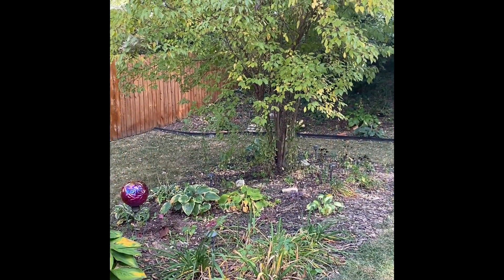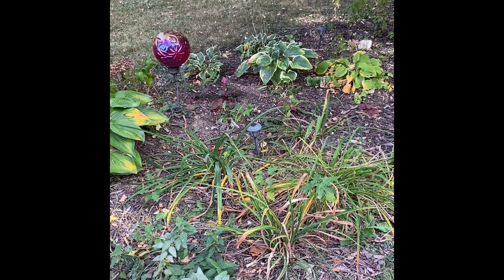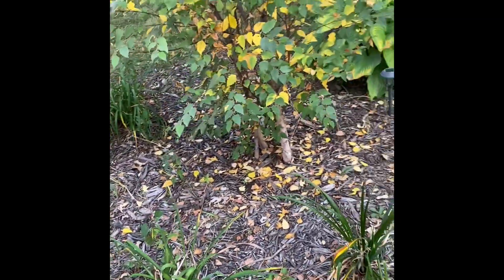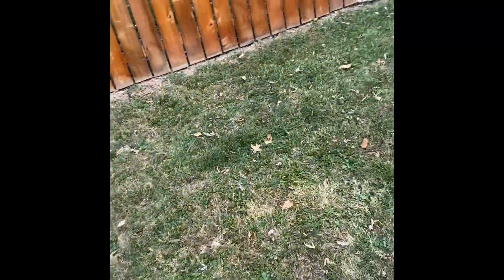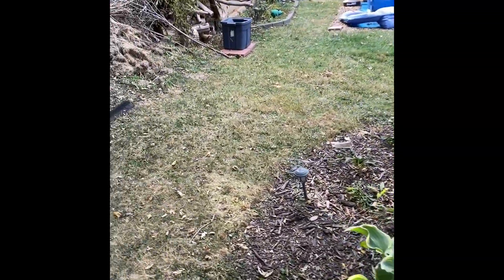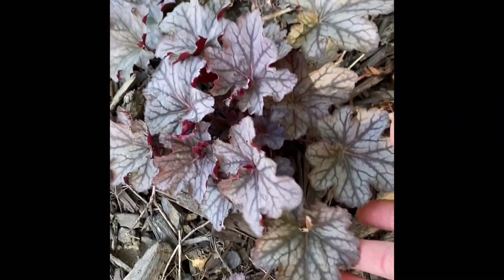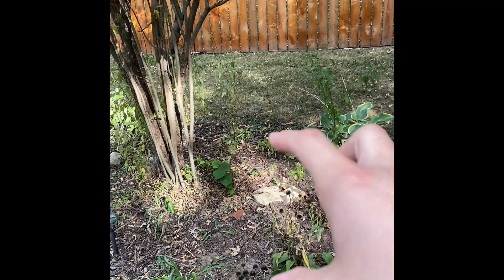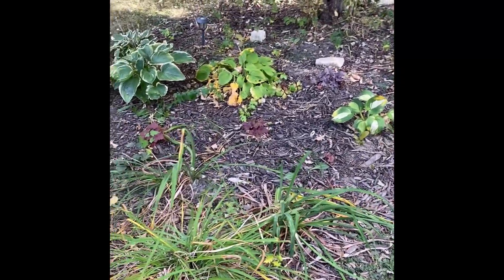Back yard center project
This area is the center of our back yard. This is one of the first projects I started. Still lots of space for plant additions.